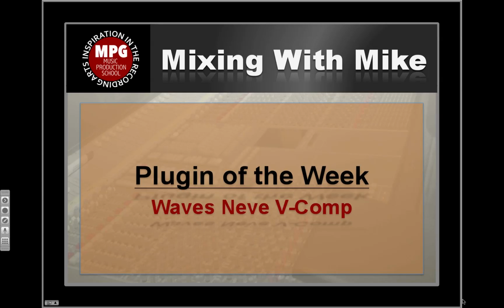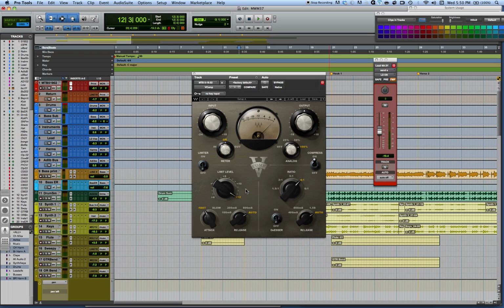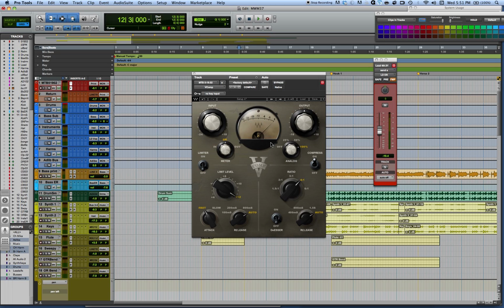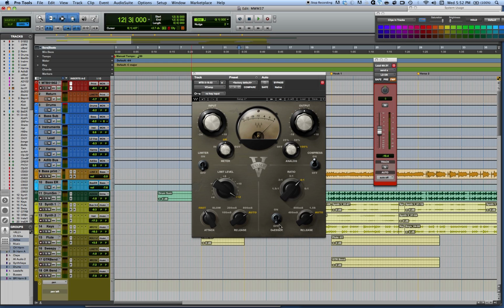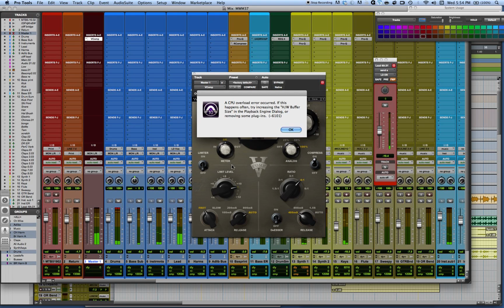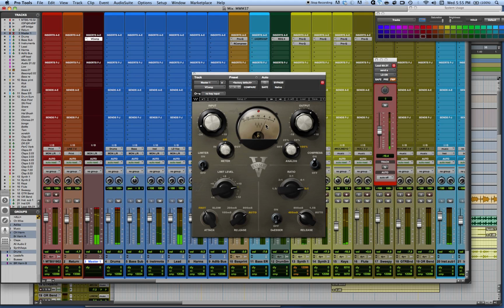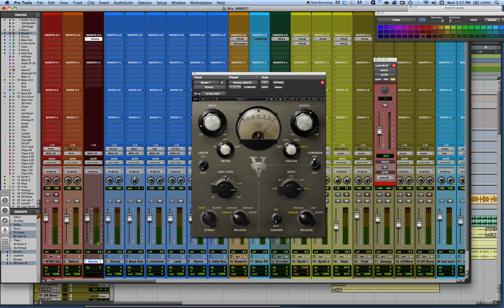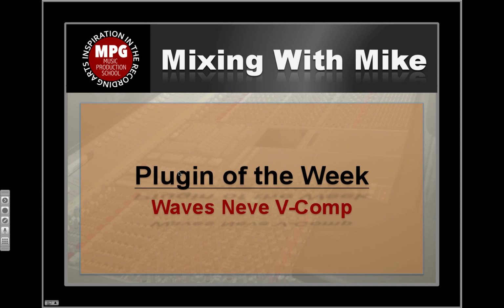Mixing With Mike Plugin of the Week: Waves Neve V-Comp